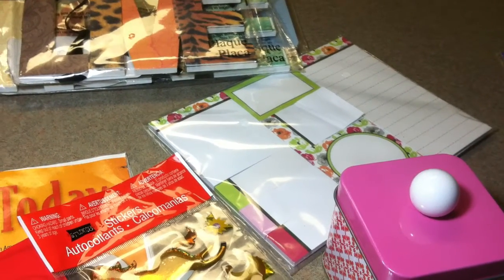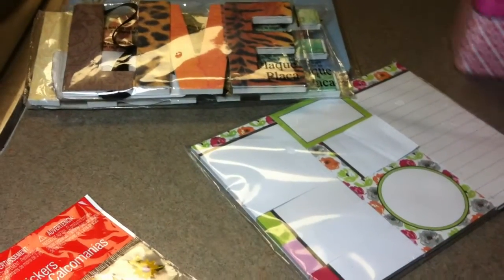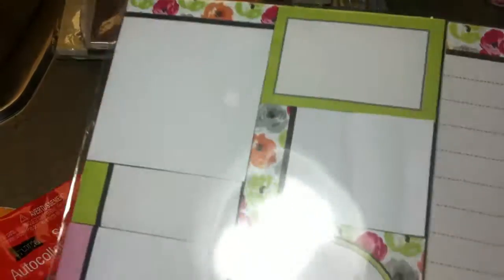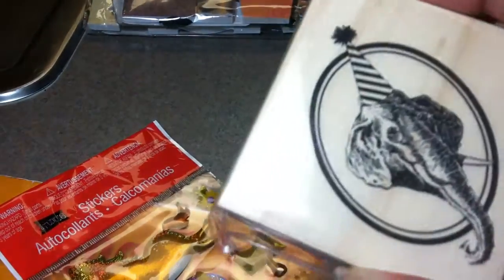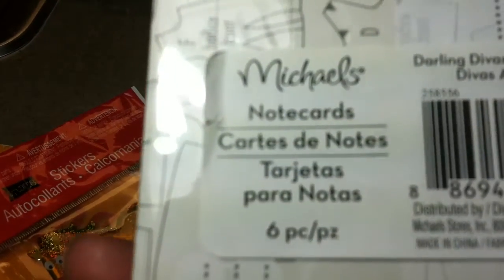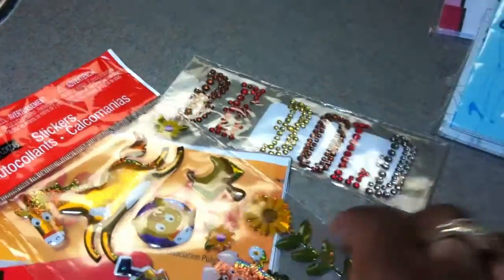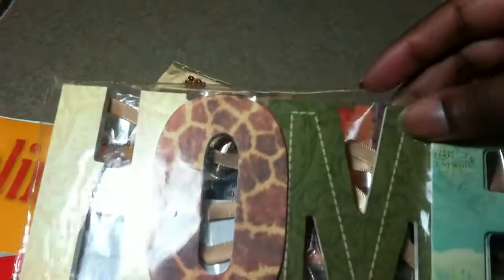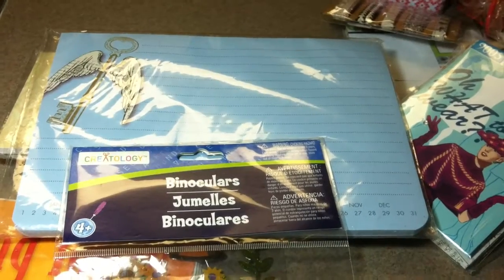Small Penny Haul-July 2013